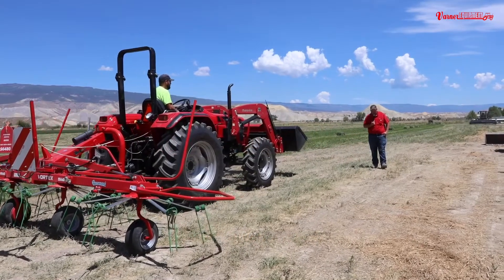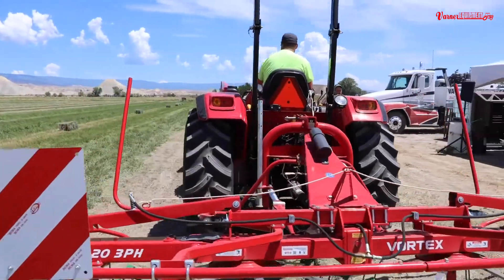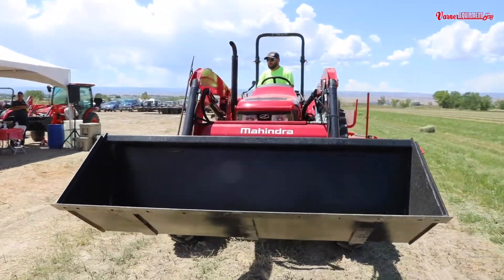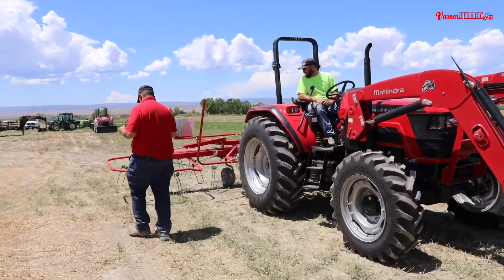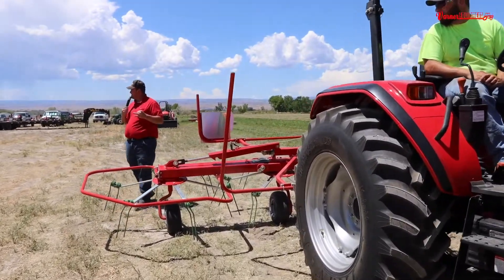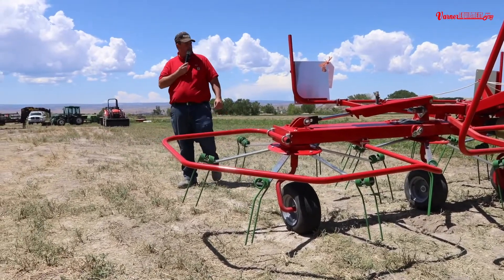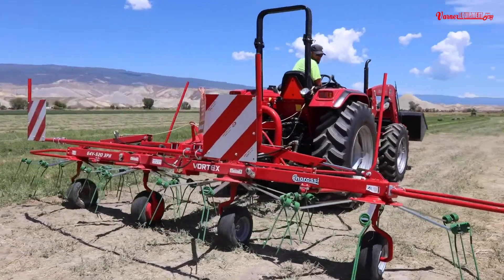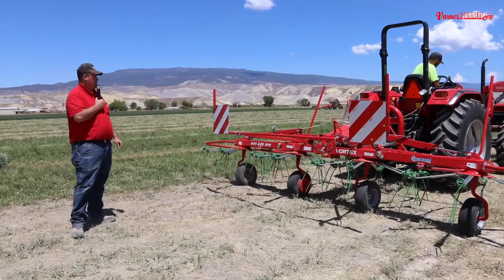6065 Mahindra Tractor with an Enorossi Vortex Tedder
Check out this demo of a 6065 Mahindra Tractor with an Enorossi Vortex Tedder.

Devin shares all the details on these great machines.